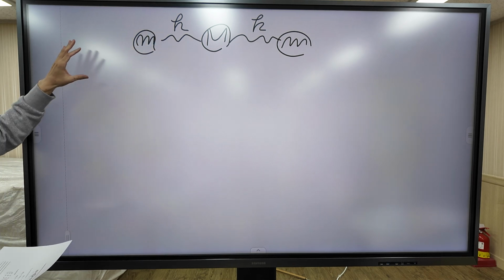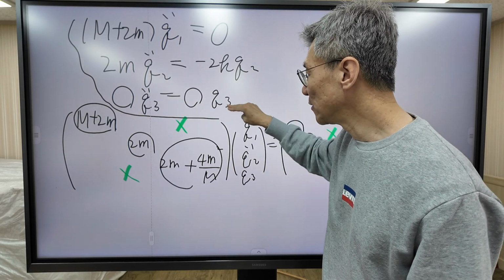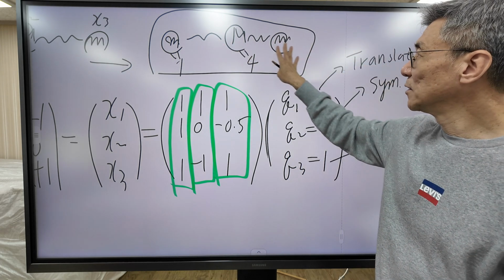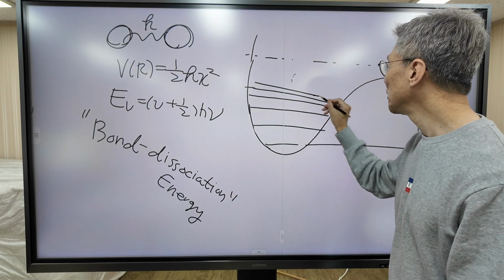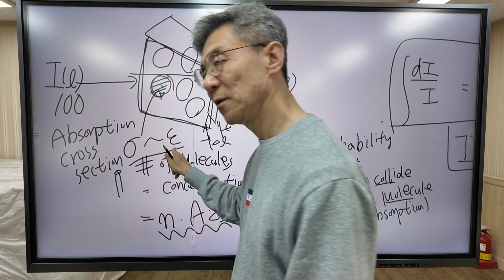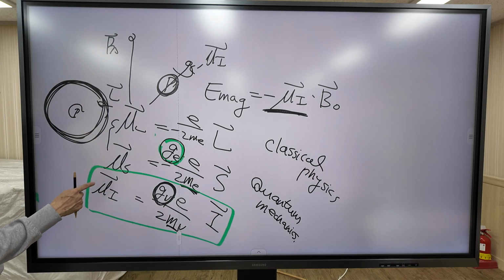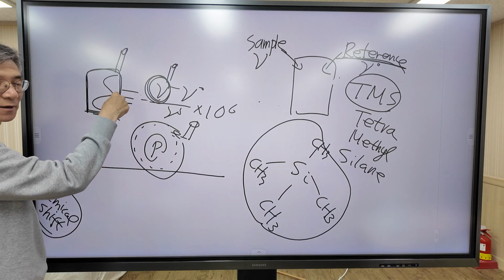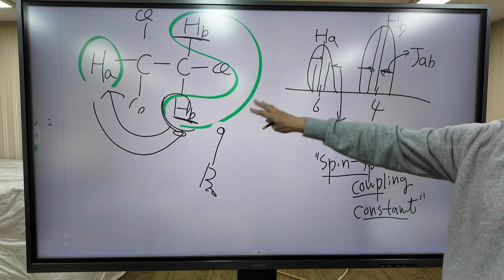EC54_55 Ch20 Spectroscopy - Normal Coordinates - Birge Sponer Absorption Cross Section - NMR1